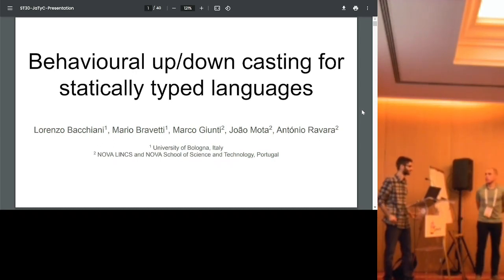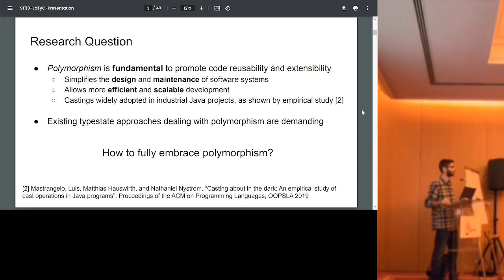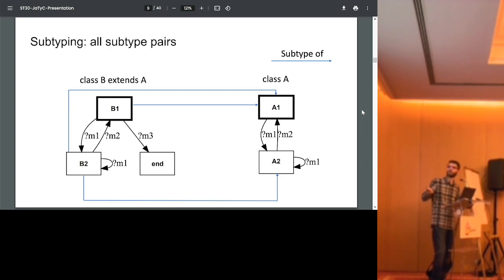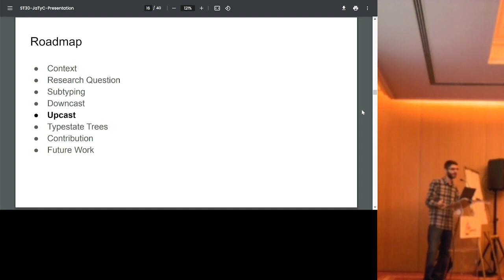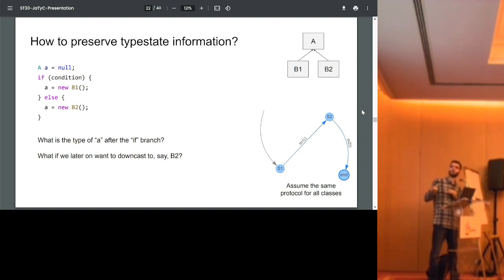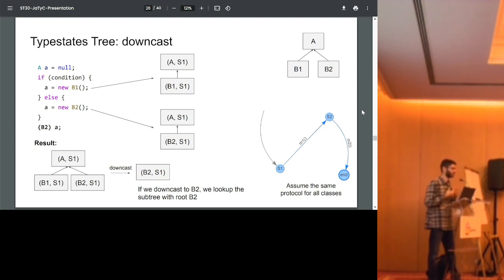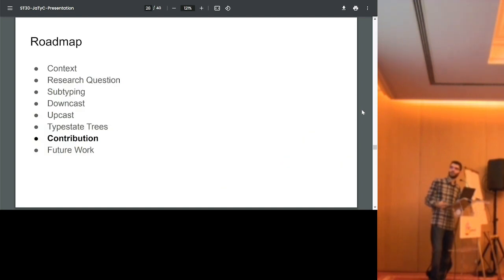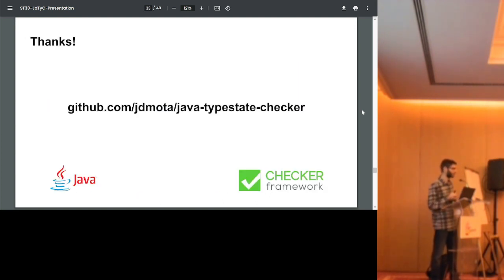[ST30] Behavioural up/down casting for statically typed languages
Lorenzo Bacchiani, Mario Bravetti, Marco Giunti, João Mota, António Ravara

To tackle the challenge of finding bugs in object-oriented code, where objects naturally have protocols, following previous work on associating behavioural types with object-oriented languages, we have been developing JaTyC, a typestate-based checking approach for Java. The recipe is simple: attach protocols (essentially, allowed orders of method calls) to classes and type check classes (i.e., their method bodies) following the protocol, thus gaining typestate-based nullness checking (ensuring memory-safety), protocol compliance, and protocol completion (under program termination).
Existing approaches, like Mungo, provide very limited support for inheritance and polymorphism. Our initial solution exploited the seminal simulation-based notion of subtyping to check that the protocol of a class is a subtype of the protocol of its superclass. However, we only allowed upcast and downcast at the beginning of an object’s protocol (i.e., just after object creation) or at the end (i.e., in the end state). Additionally, to determine if a typestate is a subtype of another, the algorithm was only applied to the initial typestates of the protocols. It is fundamental to overcome these limitations to make the typestate approach applicable to real-world scenarios.
Our solution is language agnostic and applicable to many object-oriented languages. We developed and mechanised the casting theory, provably showing it is sound. To test its expressiveness, we extend JaTyC to now support casting in the middle of a class protocol.